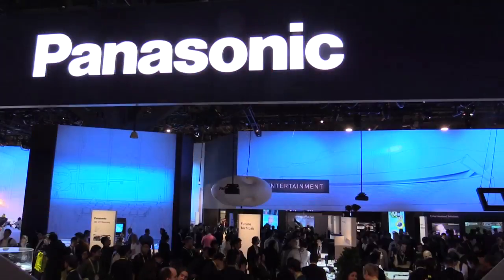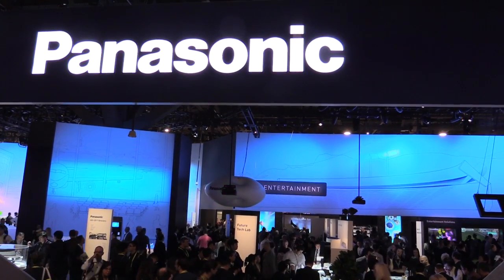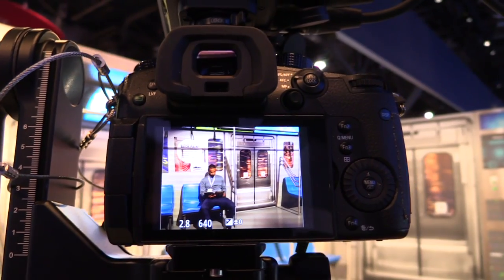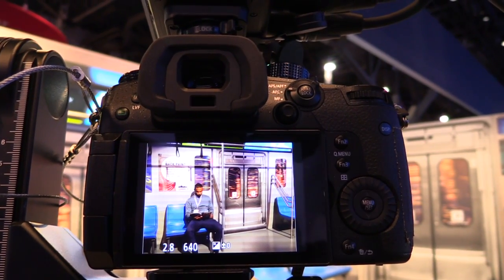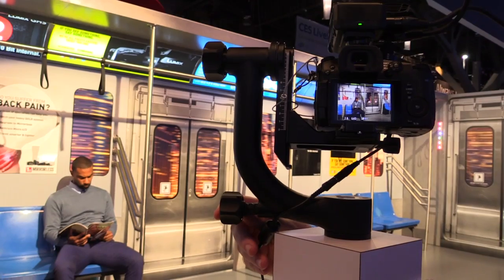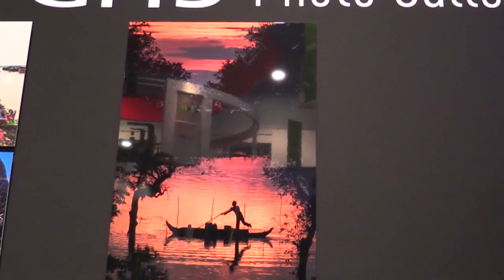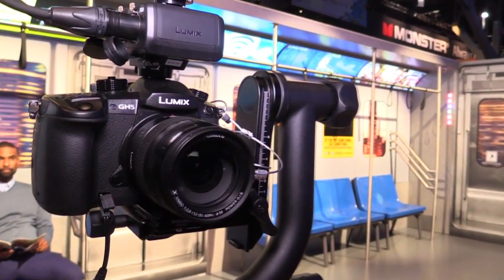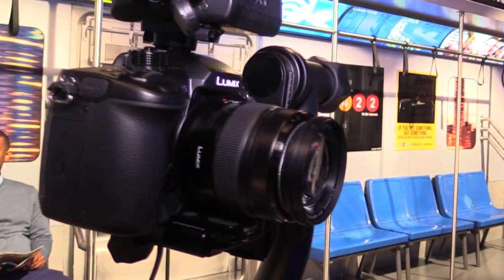Hot at CES: Panasonic GH5 Adds New Features for Drones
In this episode, the Roswell Flight Test Crew speaks with Mathew Frazer of Panasonic about the new Lumix GH5 DSLM camera. The GH4 has been widely used on board drones for professional aerial cinematography, and the GH5 introduces a number of improvements, according to Frazer. It now incorporates a 20 megapixel sensor and eliminates the anti-aliasing filter for sharper images. It also adds a 60p 4K video capture mode and when shooting 1080p HD video, the GH5 can capture 180 frames per second. When operating at 30 frames per second, or less, it can capture 10-bit, 4:2:2 video internally. The GH5 can capture 10 stops of dynamic range or, when recording in VLOG-L, up to 12 stops of dynamic range. It also incorporates a five-axis in-body stabilization system, useful for reducing micro-shake even when mounted on airborne gimbals. The GH5 will sell for $1,999 and is expected to be available in March 2017.